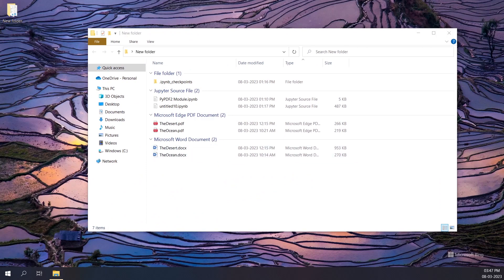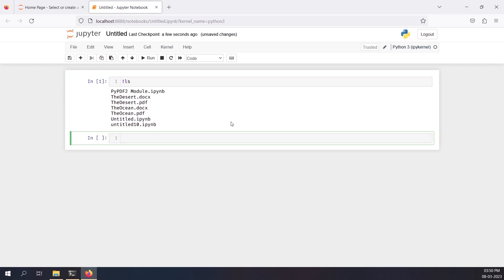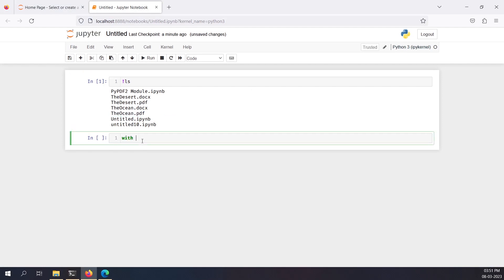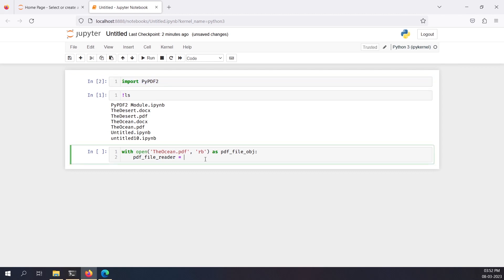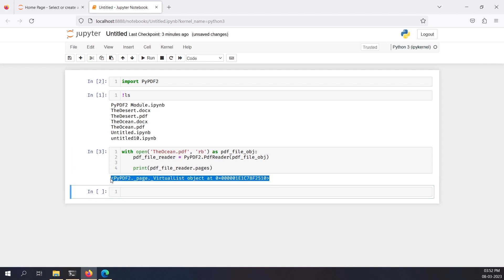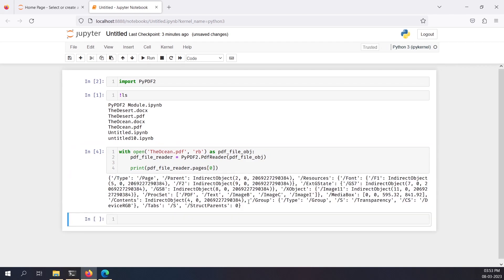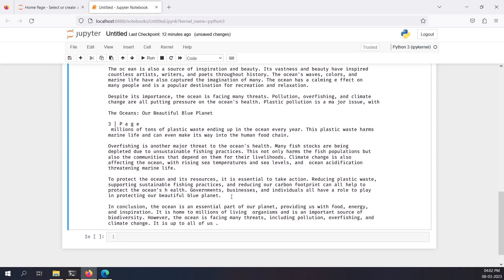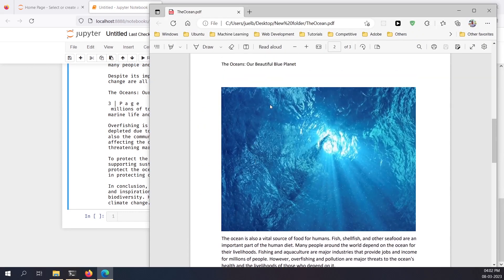Read Text from any PDF File | Python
This video shows how to read/extract text from a PDF file using Python Programming. The module that I will be using is PyPDF2.

► Important

► About Me
▸Biswajit Basak